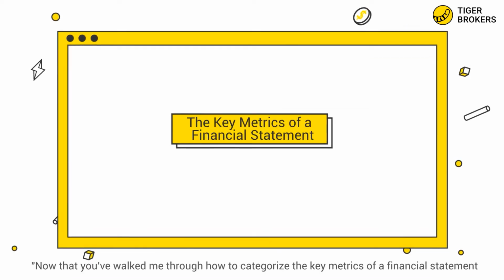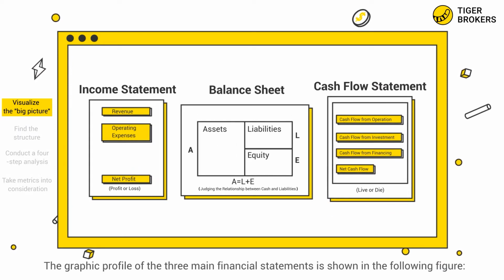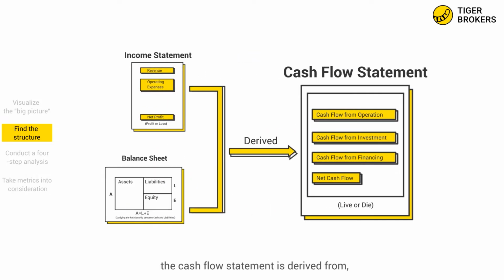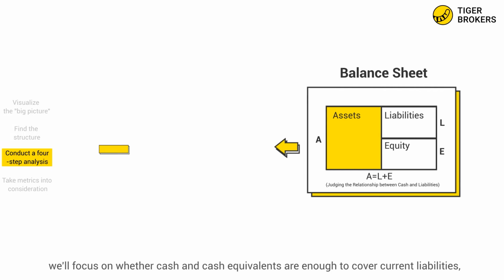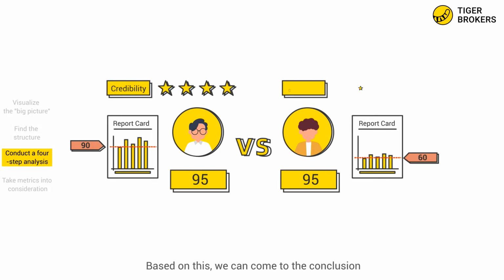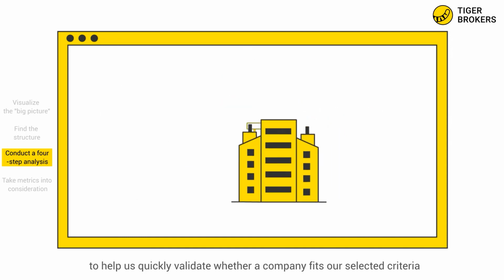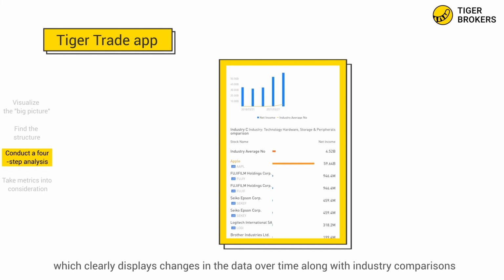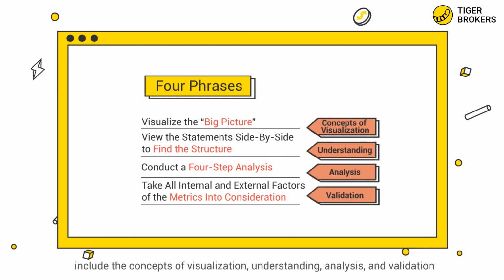lesson 17 - Interpreting financial statement